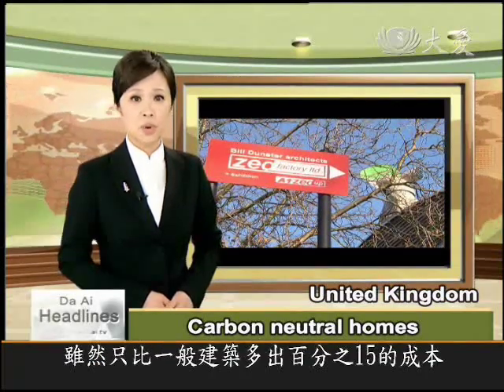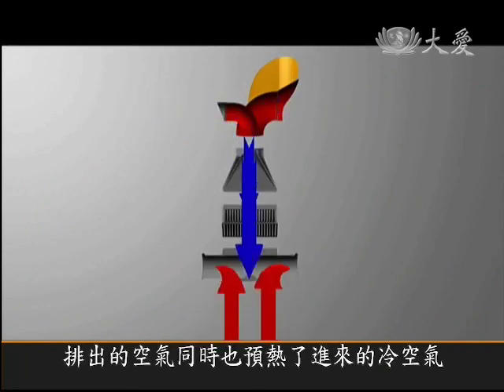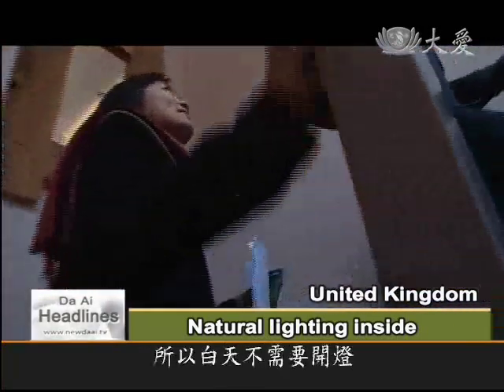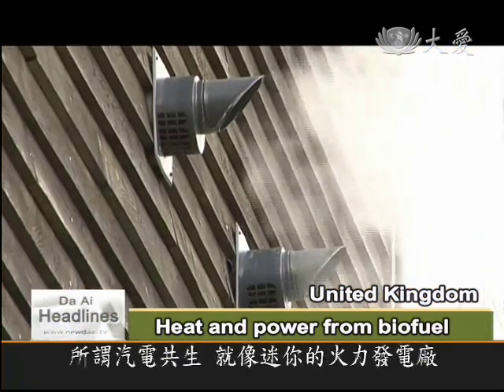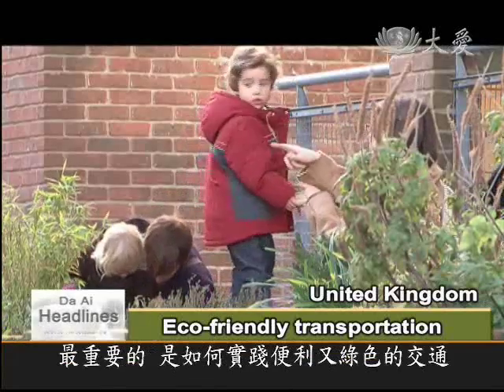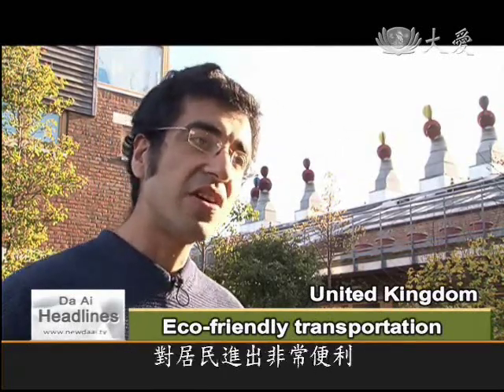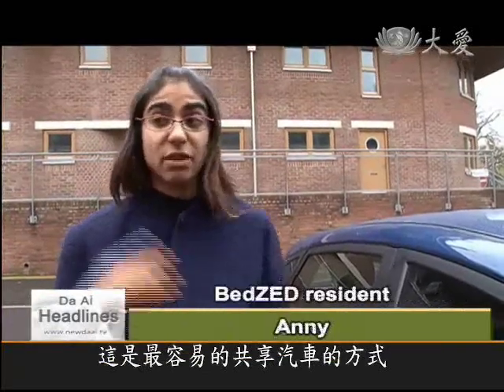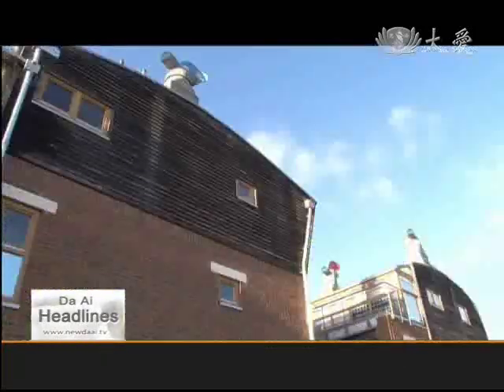20101221_Carbon neutral homes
The United Kingdom aims to make all new homes carbon neutral after 2016. In the first of a new series of reports from the UK, we visit the BedZED community in London. Solar cells, a biofuel generator, and natural lighting are just some of the eco-friendly features. Although the homes are 15 percent more expensive than average, residents save 240 British pounds a year on their energy bill.

( Landmark wind cowls at BedZED )

" Wind cowls! "

Colorful wind cowls turning in the breeze are a landmark at London's Beddington Zero Energy Development community - or BedZED for short. Using the force of the wind and the indoor and outdoor temperature difference, fresh air is sucked inside through the wind cowls to keep circulation going; and by using a heat exchange system, the expelled hot air warms the incoming cold air, so that the temperature inside does not drop.

( Natural lighting inside )

NS: It's warm! Yes, it's warm. So, this provides daylight at the back of the building. The lights are natural. Yes, absolutely. So you don't have to switch on electric light bulbs. The bedroom is downstairs...

Asif Din was one of the first architects involved in the BedZED project. Following him inside, from the bedrooms to the living room there is no need to turn on the lights because the south-facing windows let in the sun.

( Solar cells in windows )

And there is no sign of a central heating system, because solar panels on the rooftop and windows store electricity, while letting sunlight through to warm the interior.

BedZED architect, Asif Din:" In the UK, heating load is a majority of the energy that's actually used within the home. One of the main driving points of the residential units on this site is that all of them had to face south. This allowed maximum passive solar gain into the buildings, and reduced the heating load in the buildings."

( Heat and power from biofuel )

In the community all utility needs are supplied by a self-sufficient biofuel generator, which is like a mini power plant. (CG) Waste wood chips, collected from the park, are burned in the boiler to make enough electricity, converted from the heat, to supply the entire community, while the excess heat produced by the furnace is captured for the community's hot water needs.

( Eco-friendly transportation )

Right next to the residential area is an office block.

" Hello, is Asif here?  "

This is ZedFactory, a company owned by BedZED designer Bill Dunster, who has an office, a home, and even a street named after him here. The architect wanted to create a carbon-neutral community that was livable, and, most importantly, had convenient but eco-friendly transportation - which is why the office buildings are right by the apartments, so residents can walk to work. But what if you want to travel outside the community?

BedZED architect, Asif Din:" The site is very much linked to London, it has two bus routes, it has a train station which is five minutes away, and also a tram station which is ten minutes away, so it's well served, and people can come in and out of site very very easily."

( Shared electric cars )

" And put in the number. So you can book it now if you want. So edit the booking. Today is the 18th, and it's 12 o'clock, and I want to book it for two hours, so until 2:15."

Employee Anny takes frequent business trips. But, in the community, everyone shares the same electric cars, which Anny says are eco-friendly and easy to use.

" Sorry, I'm not normally this rude, I'm just running because I'm late."

There are allocated parking spaces for the electric cars, which can be driven off with the swipe of a card.

BedZED resident, Anny:" It's an easy way to share cars with lots of other people that live in the area, without having to buy your own car, and pay for insurance, and look after it, and maintain it, because City Car Club do that all for you, so it's really easy to just jump in the car, and easily drive away."

( Benefits of BedZED )

Compared to most British housing, these units are 15 percent more expensive. But BedZED residents save an average of 240BPS a year on their energy bill; and emissions are only 4 percent of other communities. From the buildings to the way of life, since it was founded in 2002, in the last eight years, BedZED has clearly shown that a zero carbon lifestyle is not just a pipe dream.